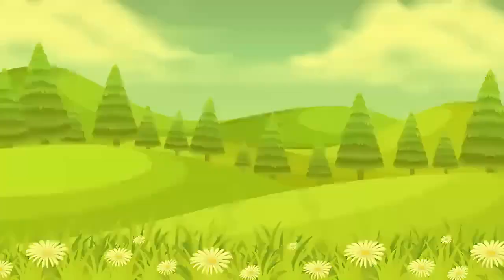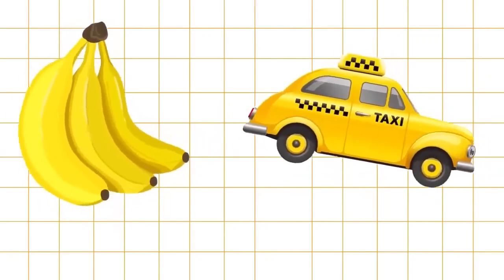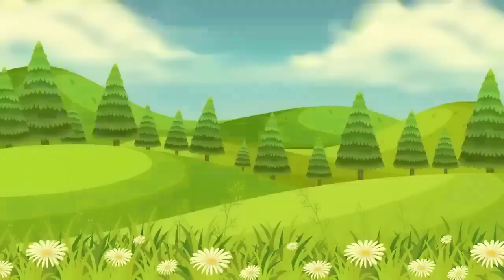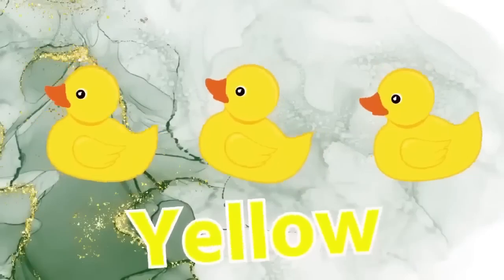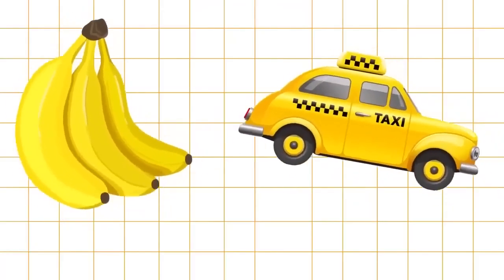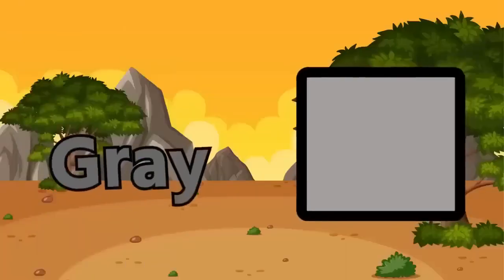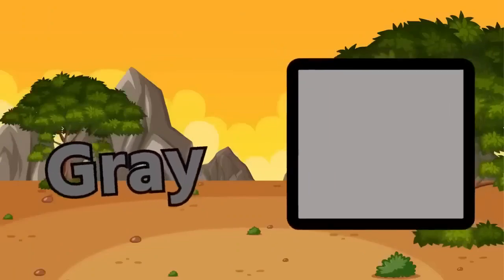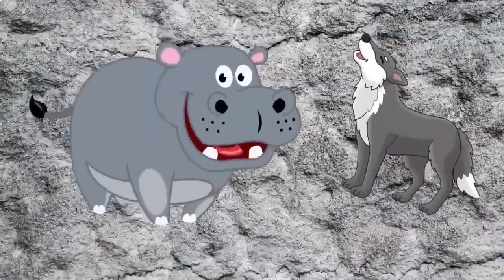🟡🟦 Learn the Alphabet with Colors | Fun Kids Music Video | ABC Magic Songs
🟡🟦 Learn the Alphabet with Colors | Fun Kids Music Video

Let's sing, dance, and learn together! 🎵 This colorful and fun A–Z alphabet song helps toddlers and preschool kids learn letters and colors with exciting animations and happy music. 🟨🔠

💛 What’s Inside:
🔤 A to Z Alphabet with Colorful Letters
🎨 Bright Visuals to Learn Colors
🕺 Dancing ABC Characters
🎶 Engaging Music for Early Learners

Perfect for preschool learning, kindergarten fun, or at-home education — your kids will love singing along while learning!